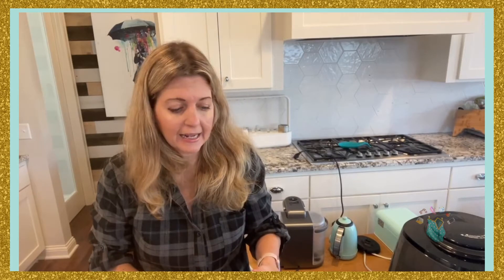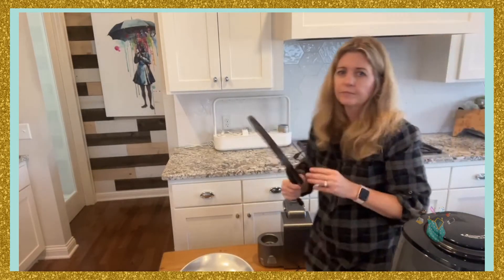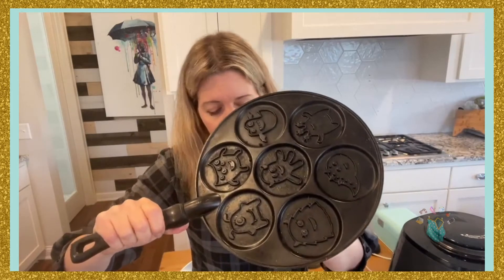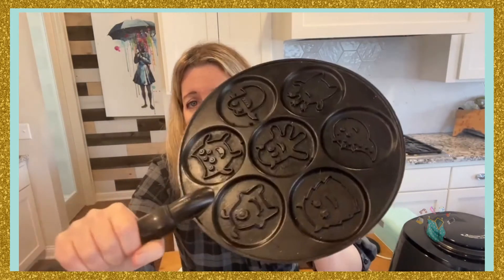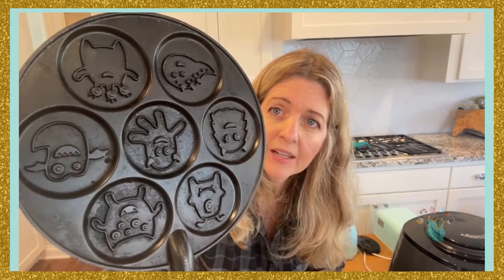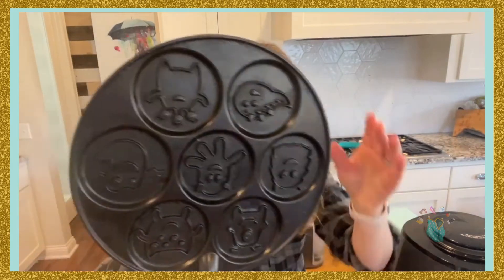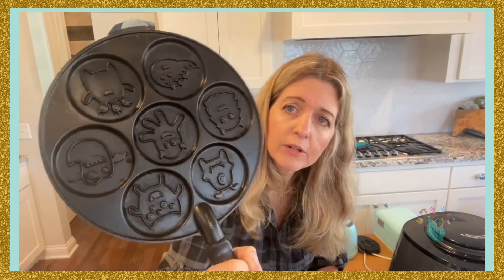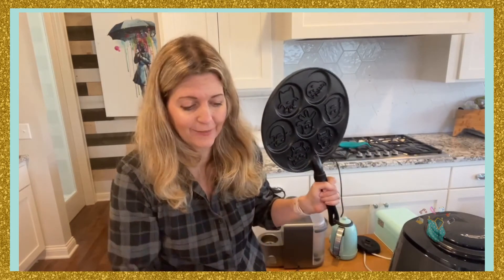Nordic Ware Pancake Pan Review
Create cute designs on your pancakes. This cast iron pancake pan is easy to maintain and makes the most perfect small pancakes. My kids love them.